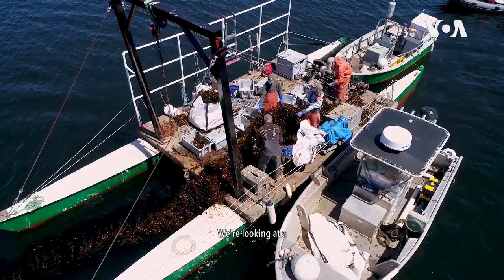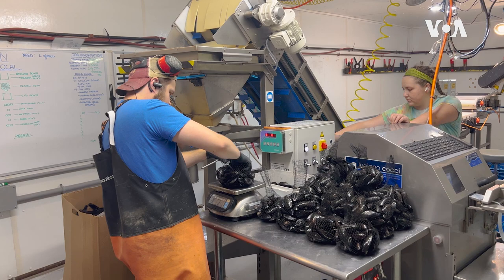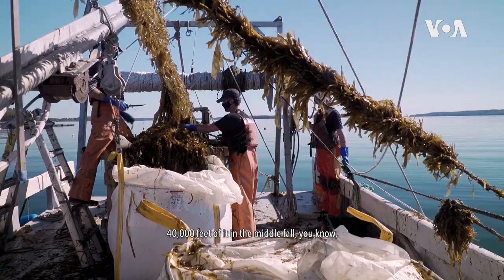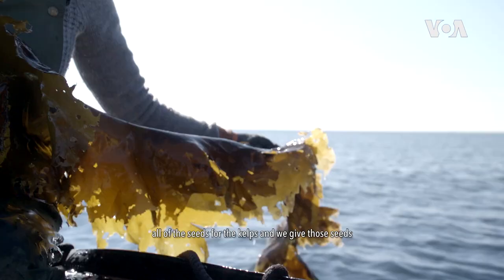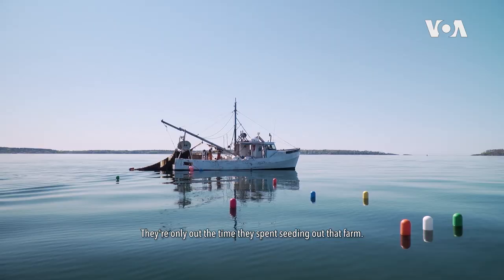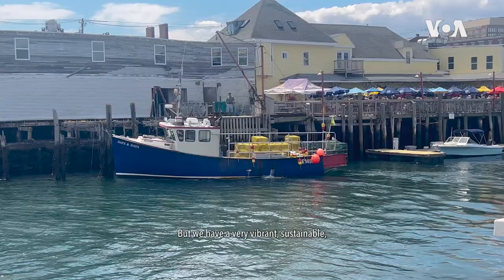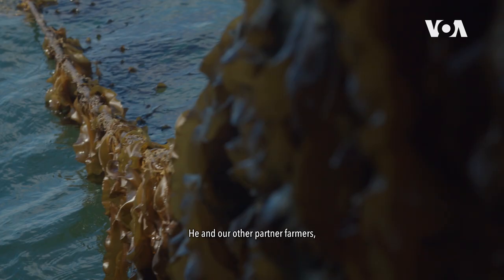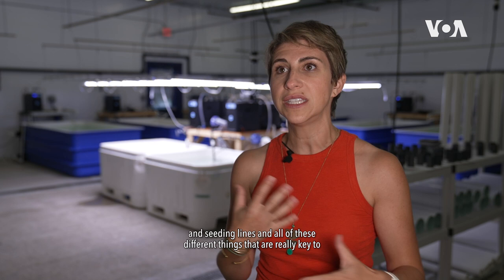Kelp Farming in Maine | VOA Connect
Follow the fishermen who are feeding the ocean while finding new streams of funding.